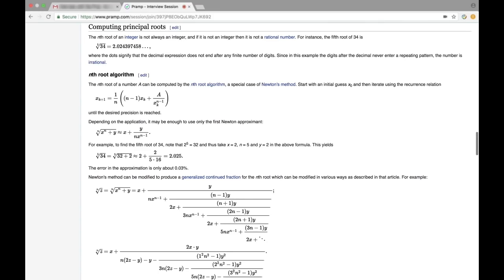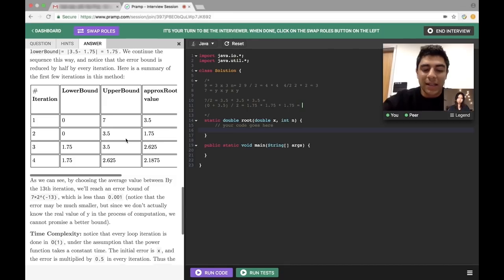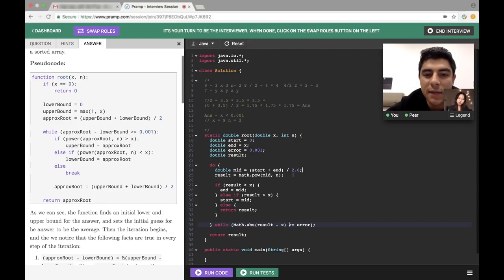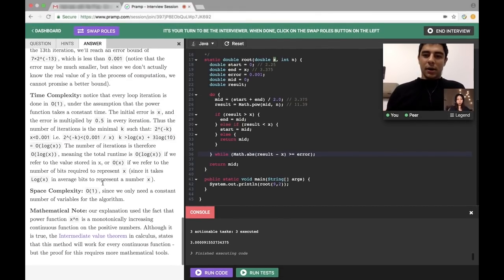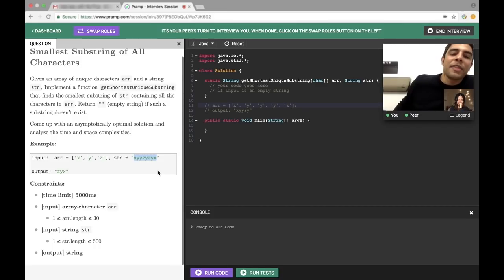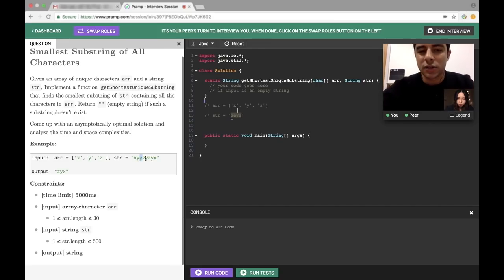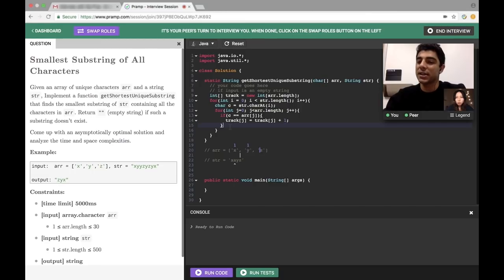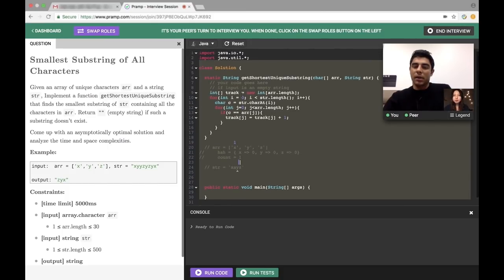Java Coding Interview Practice on Pramp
Watch and learn from other talented engineers while they’re solving coding interview questions on Pramp.

In this session, the asked questions are:
- Root of number
- Smallest substring of all Character

Pramp makes interview prep simple so you can focus on getting dramatically better at interviewing!